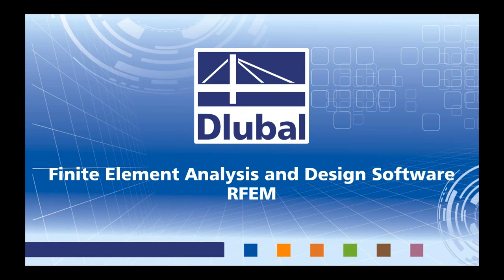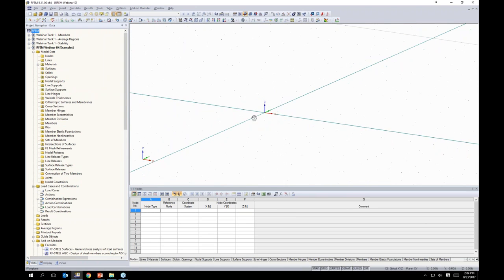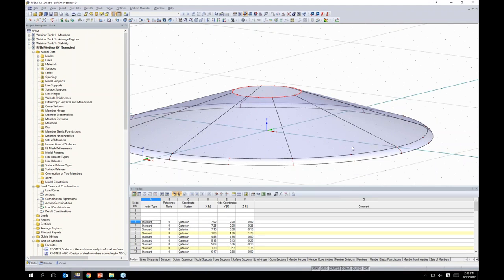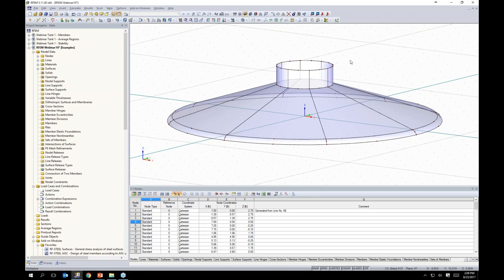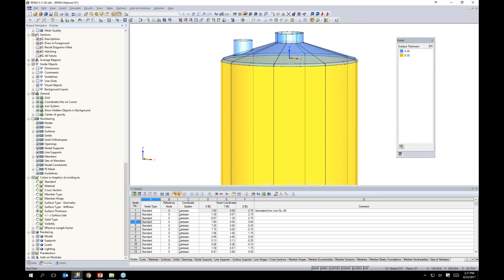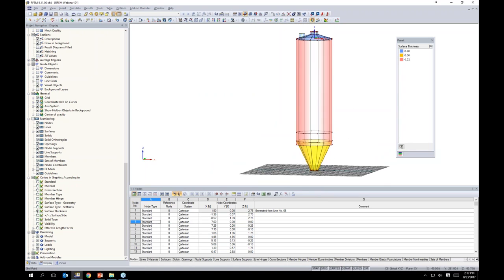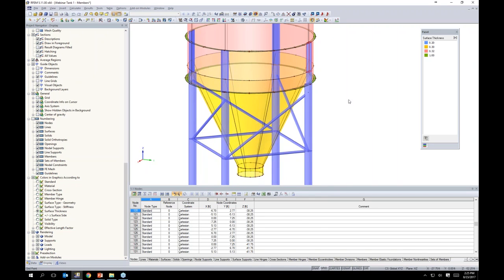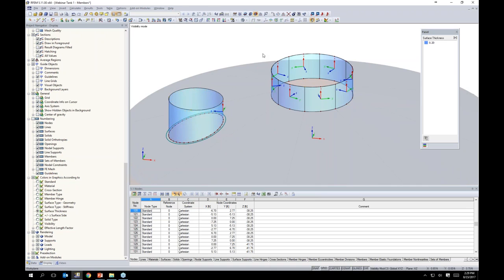[EN] Webinar: Modellierung von Behältern, Silos und Schalen in RFEM (USA)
Inhalt:
- Modellierung, Belastung und Analyse einer Schalenkonstruktion in RFEM
- Flächenspannung und Gebrauchstauglichkeitsnachweis in RF-STAHL Flächen
- Stabbemessung in RF-STAHL AISC
- Stabilitätsanalyse der Struktur in RF-STABIL

Verbessere Dein Wissen über Dlubal Software und finde neue Wege effizienter zu arbeiten in unseren Webinaren und Videos.